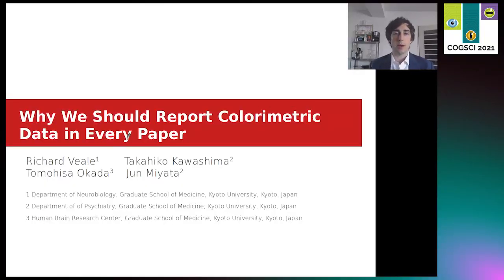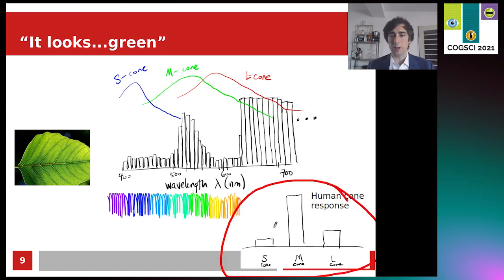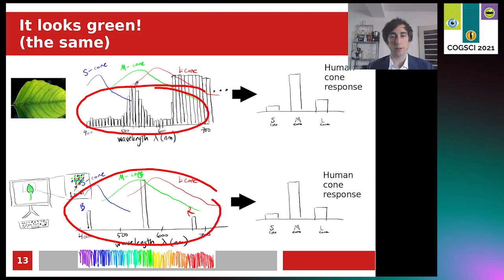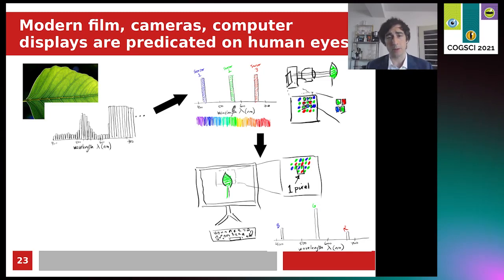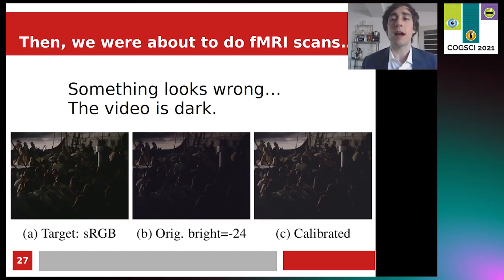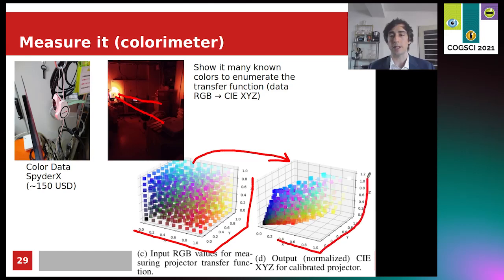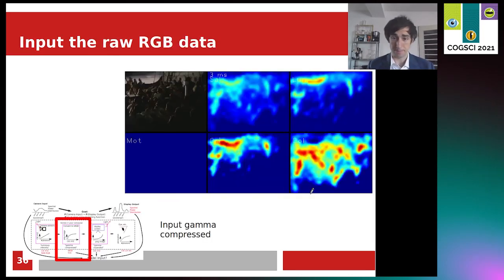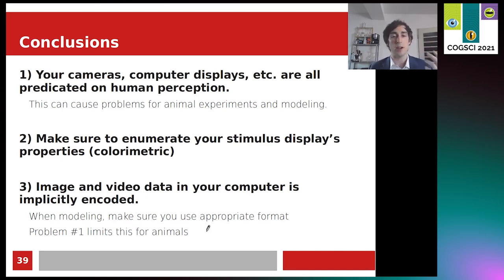2173: Why We Should Report Colorimetric Data In Every Paper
Richard Veale

This is a modern horror story about an innocently misbehaving
projector, and why we beseech everyone to report minimal col-
orimetric data about stimulus displays. We present anecdotal
experience of configuring a projector to display video stimuli
in a high-tesla MRI room, along with all the gotchas, (broken)
technical assumptions, and theoretical rehashings that should
be considered by every scientist who uses computers to dis-
play visual stimuli. The moral of our story is: (1) check that
your monitor/projector is actually showing the colors and lu-
minances that you think it is, (2) make explicit assumptions
regarding the physical/perceptual space of your stimuli and
how they relate to any model analysis you will perform. This
is especially important when modeling non-human animals,
since most equipment and data formats implicitly assume hu-
man perception. We show that innocent changes to display
settings such as brightness reduction can cause dangerously
unexpected results. Understanding and reporting colorimetric
data in scientific publications is important for two reasons: (1)
reproducibility, and (2) model fidelity.